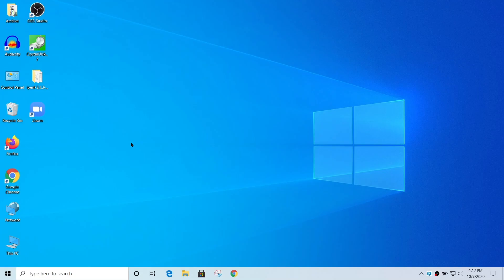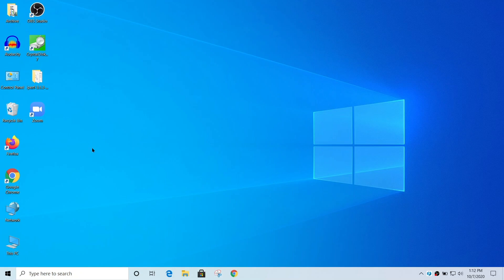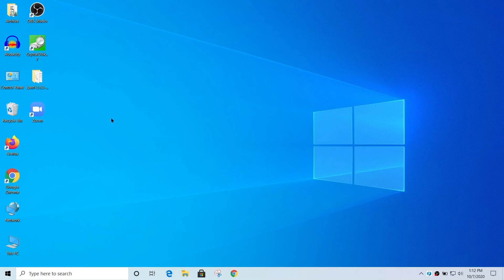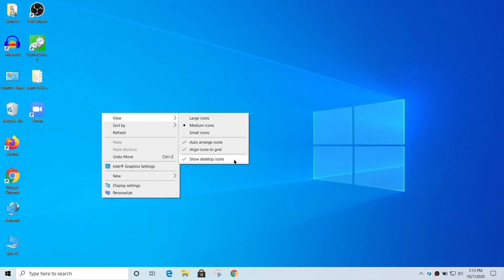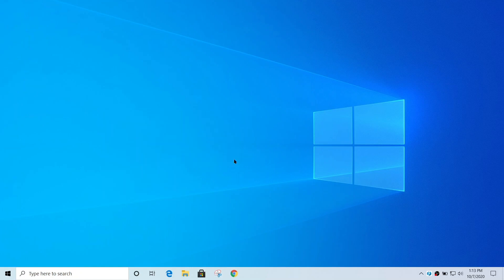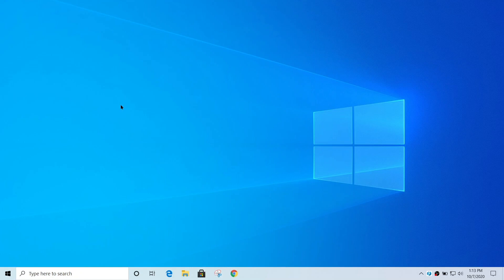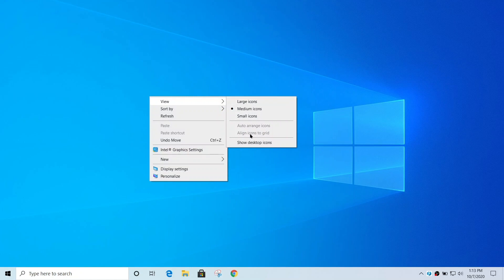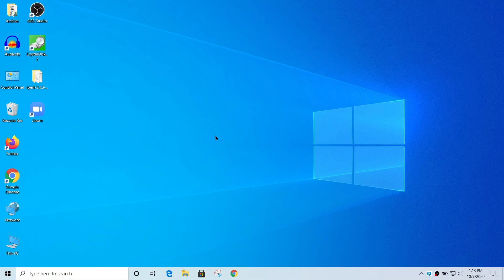How to Quickly Hide Desktop Icons in Windows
In this video we show you how to easily hide your desktop icons on your Windows laptop. This can be helpful if you’re presenting/sharing your screen with others or if you want to do a screen recording, but you don’t want your icons in the background.